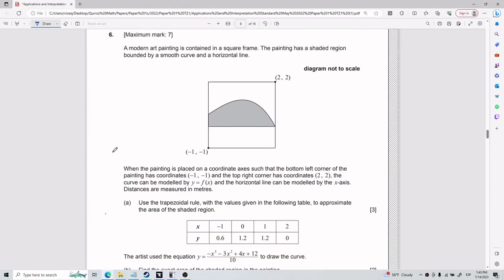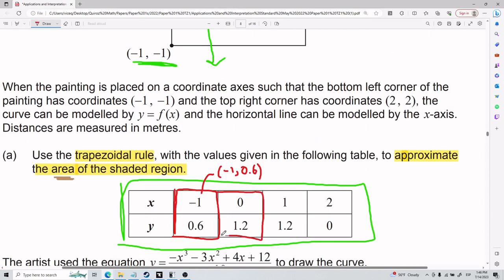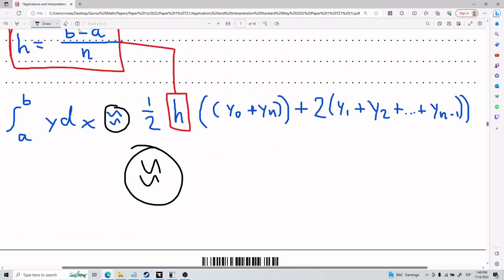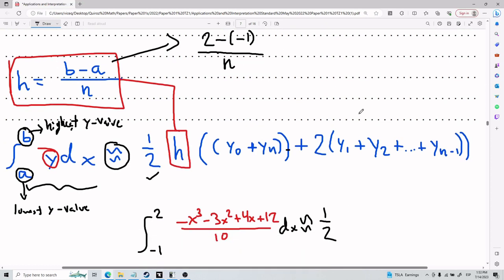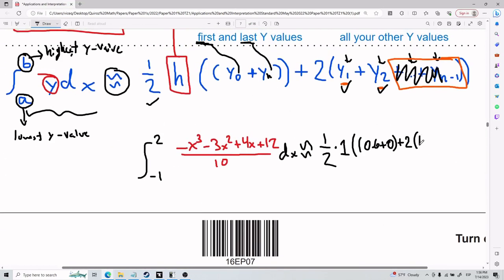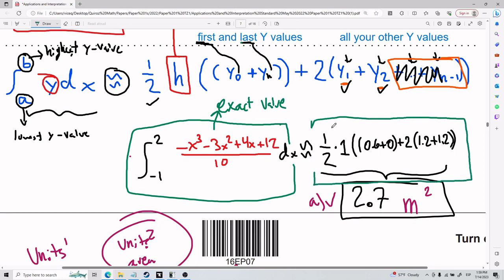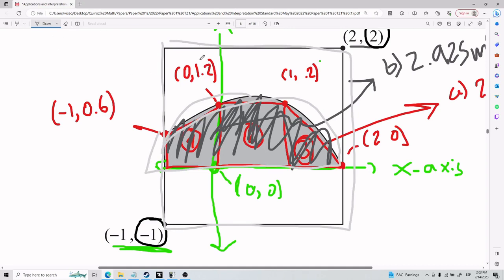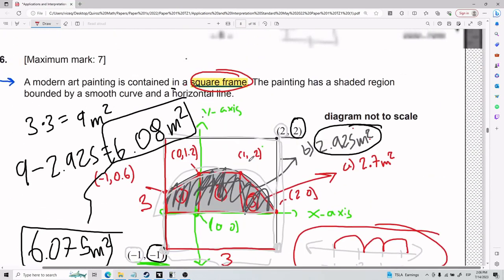AI SL: Paper 1 Problem 6 (TZ1 May 2022)(Trapezoidal rule)(Integral)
Chapters
0:00 Introduction
1:19 Part A (Trapezoidal rule)
15:03 Part B (Exact area shaded)
18:43 Part C (Unshaded area)
23:10 ANSWER KEY!